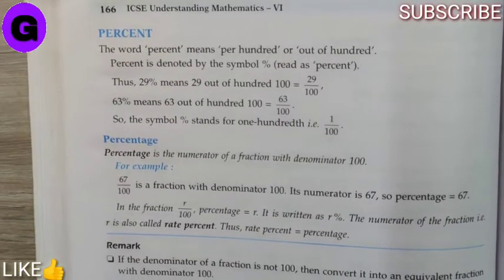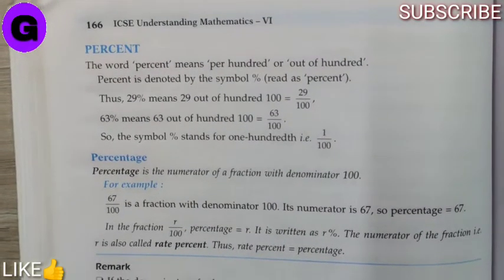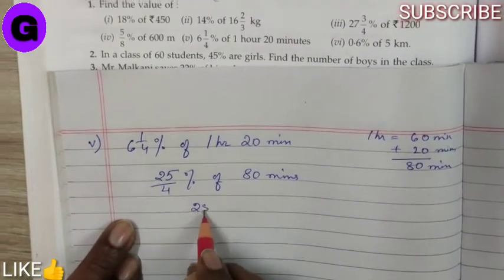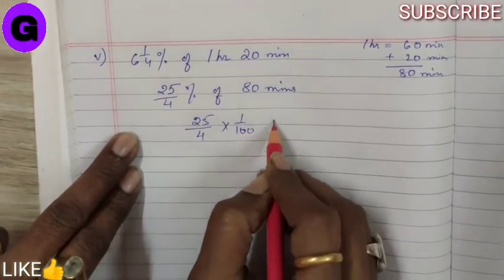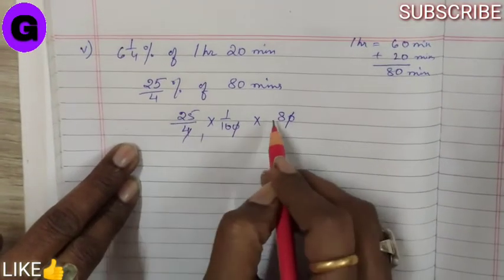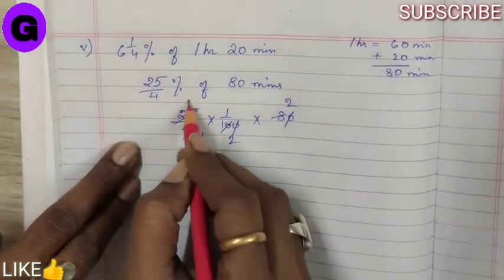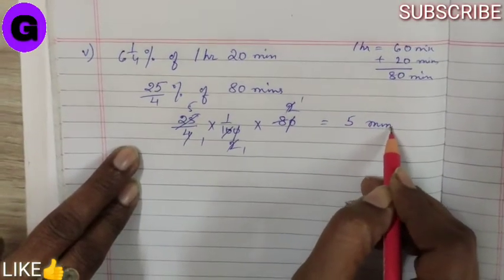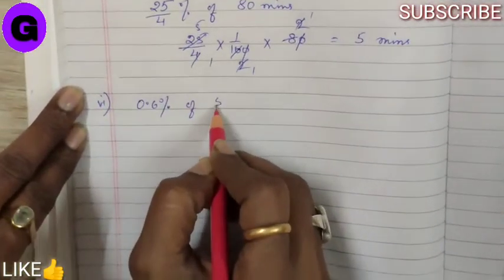RatioAndProportion | Ex 8.4 Class 6 | ML Aggarwal ICSE UNDERSTANDING MATHEMATICS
RatioAndProportion | Ex 8.4 | Question No 1 to 4 | Class 6 | ML Aggarwal ICSE UNDERSTANDING MATHEMATICS

  1. Percentage.